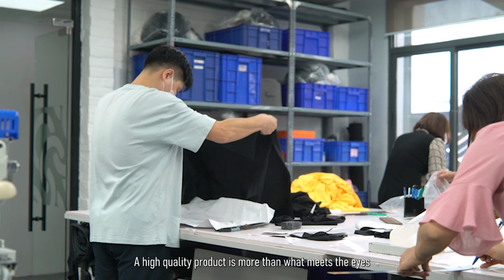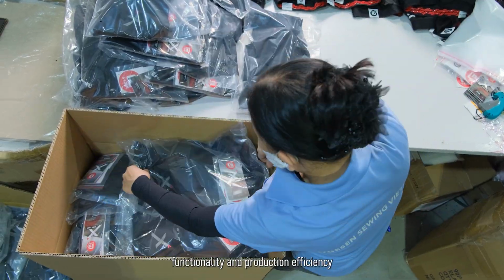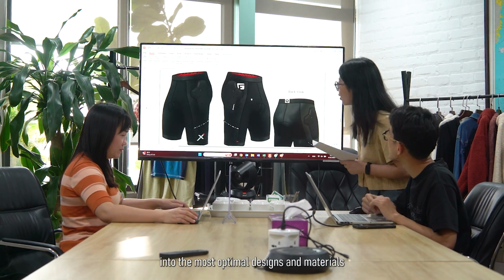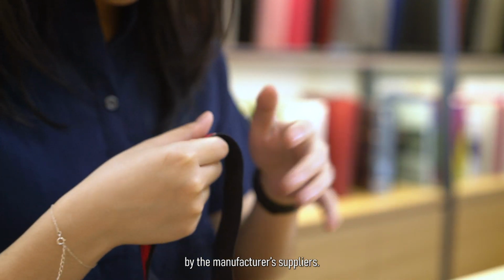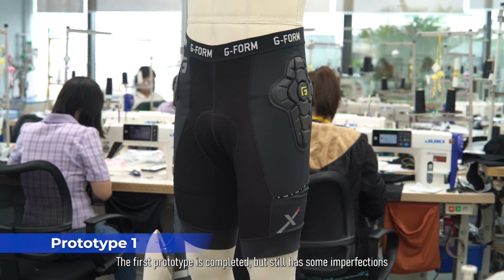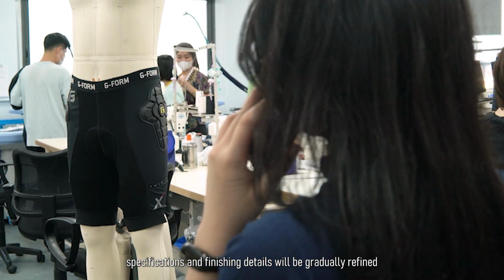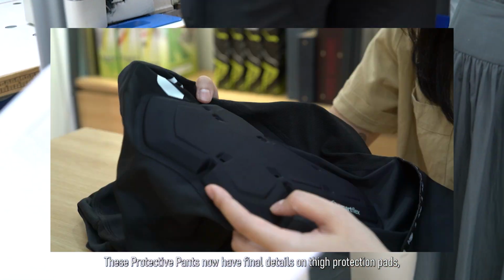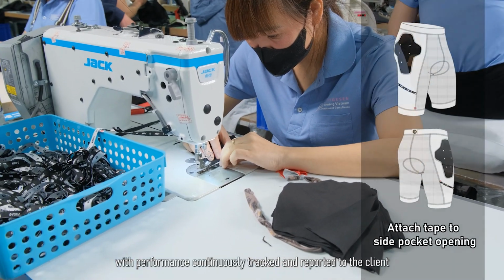Process of Making A Protective Biker Short | Vietnam Clothing Manufacturer | Vietnam Textile Insider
Ever wonder how High performance protective biker gears are made? Join our inside look at the entire process - from design concept to final stitching

Timestamp:
00:00 - Intro
00:29 - Pattern Design
01:13 - Sample Making
03:02 - Prototype Sample
03:54 - 2nd Prototype Sample
04:42 - Mass Production
09:41 - Fitting